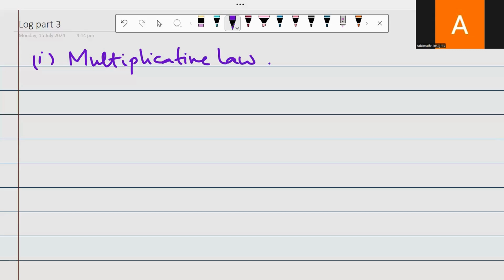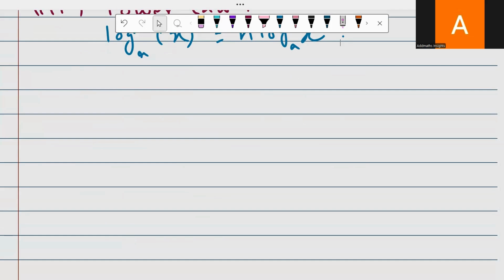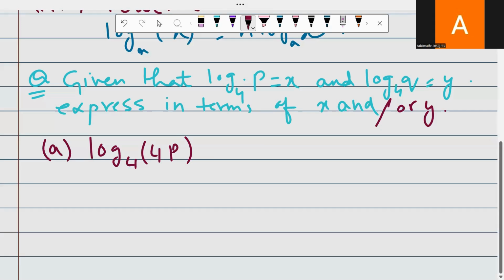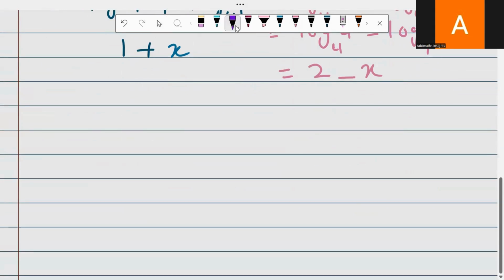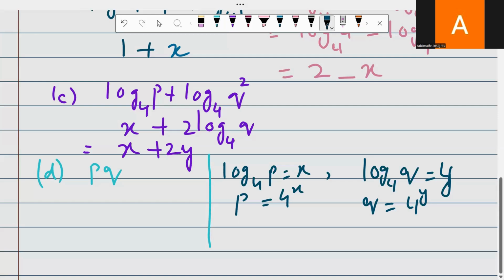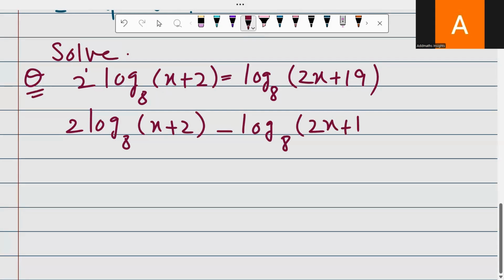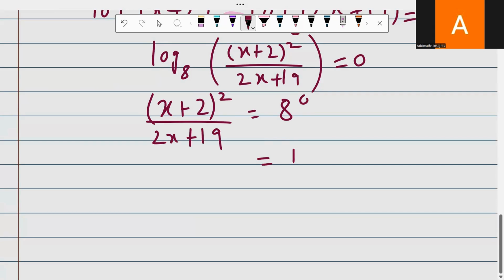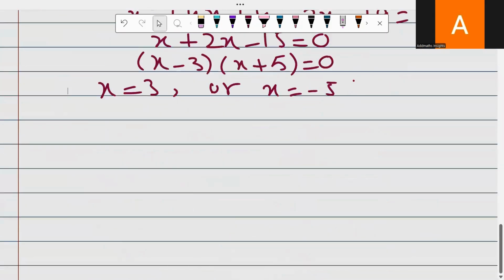Logarithms (Part 3)